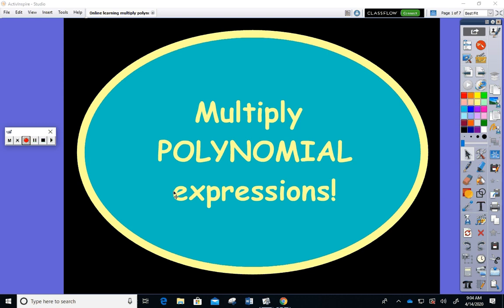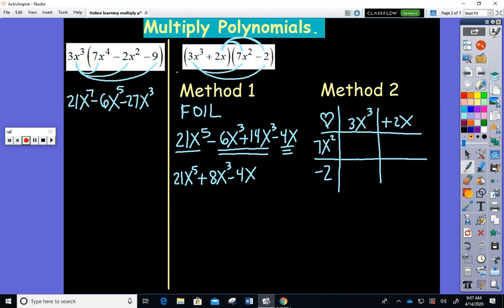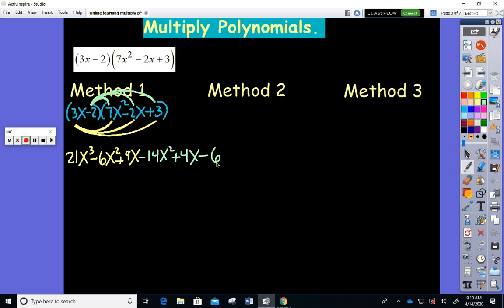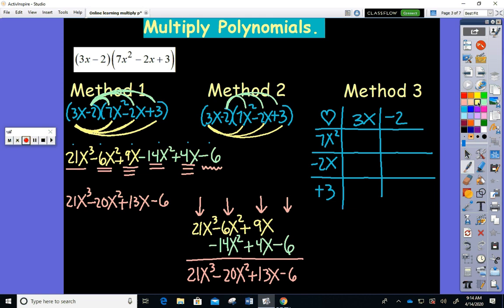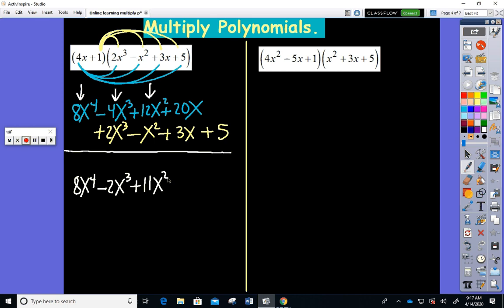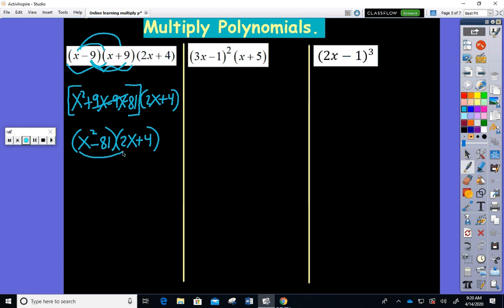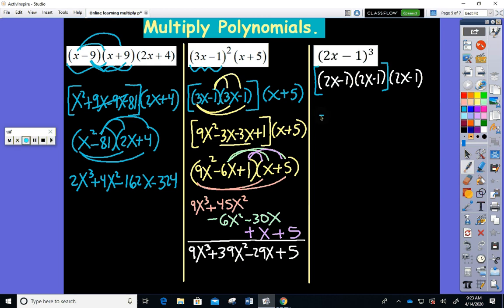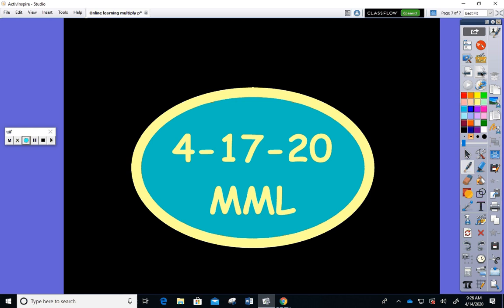Algebra 2A Multiply polynomials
Maryville High School students learn to multiply polynomials, starting with the familiar distribution and FOIL problems, and moving into multiplying binomials by trinomials, multiplying 3 binomials, etc.